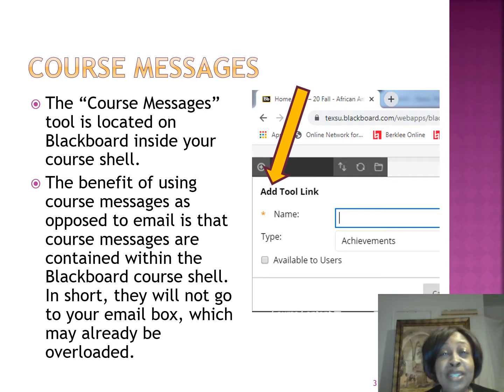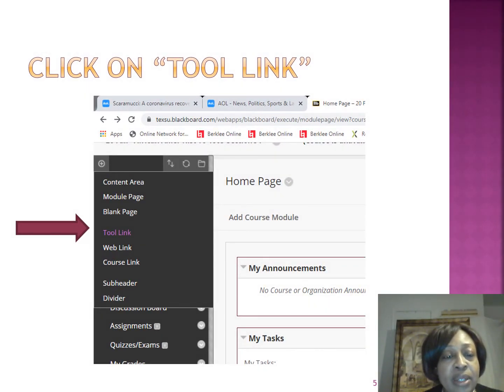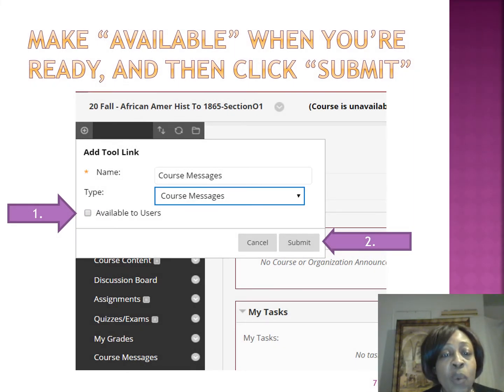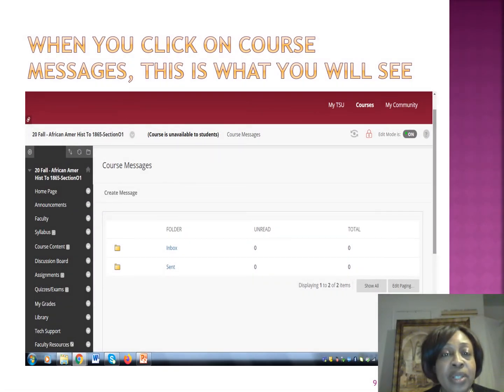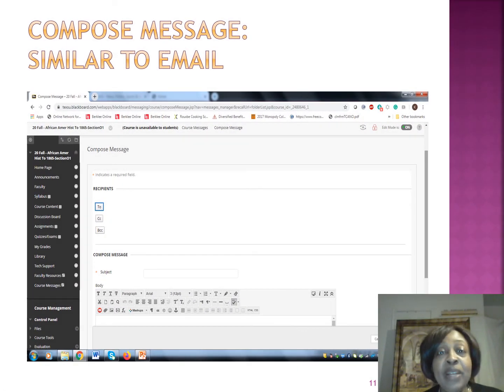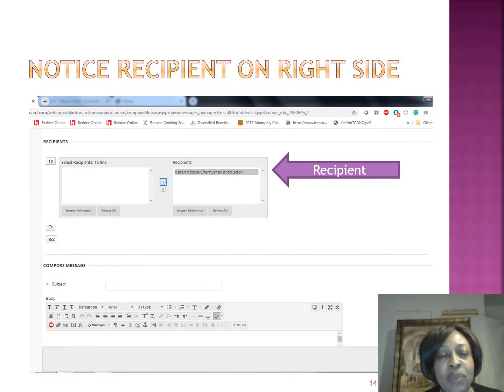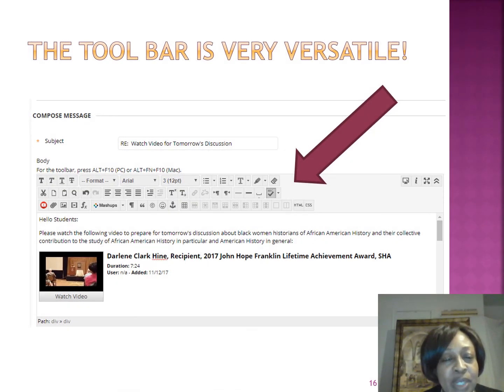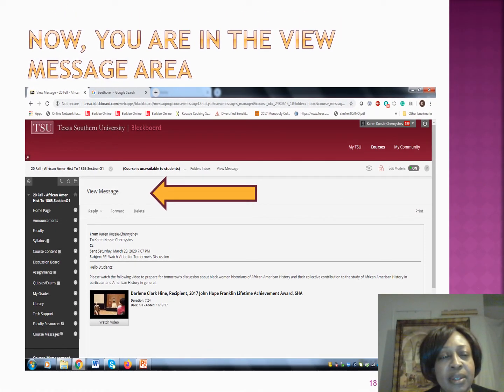Quick Tip #3 for "Going Digital" on Blackboard: Course Messages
In this video, Dr. Karen Kossie-Chernyshev discusses how to use the "Course Messages" option on Blackboard.